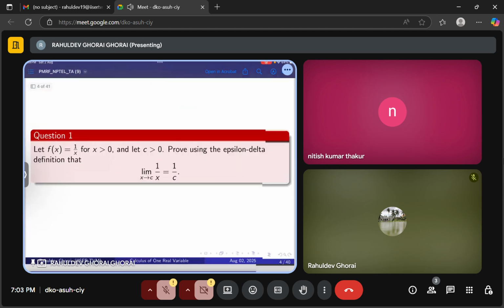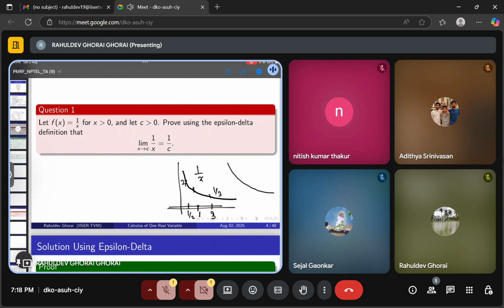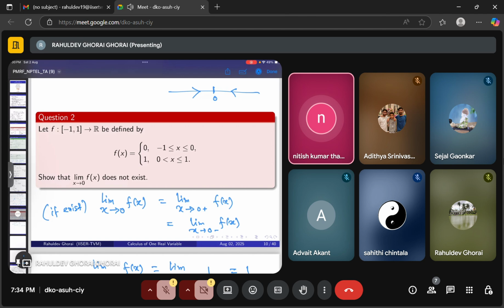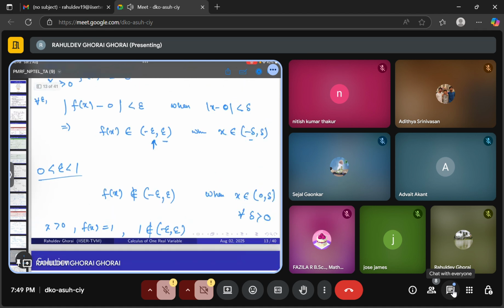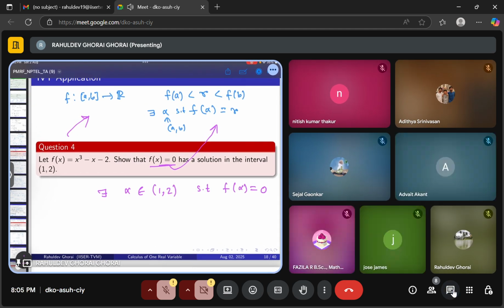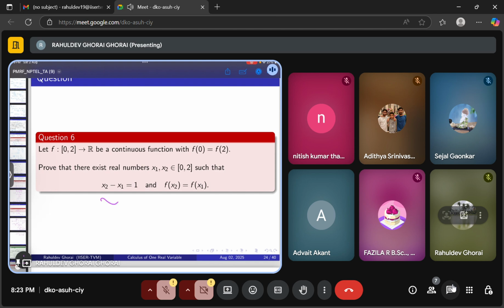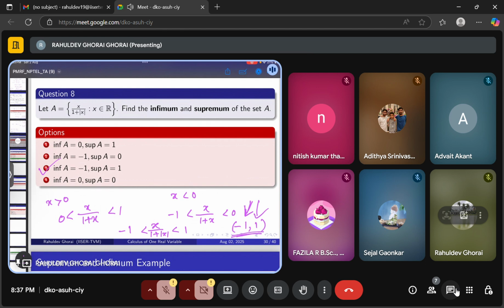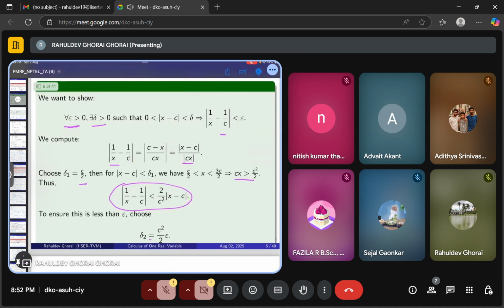Tutorial Session (Week 2) || Calculus of One Real Variable || NPTEL Course|| By Rahuldev Ghorai